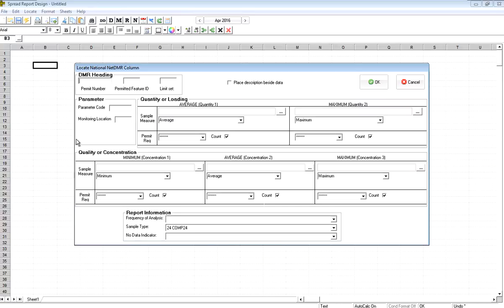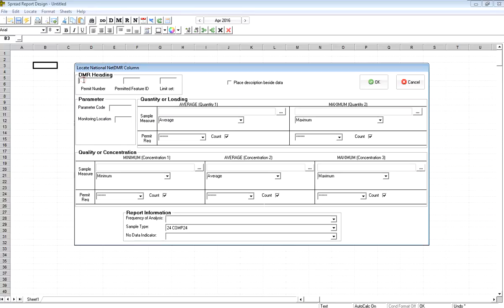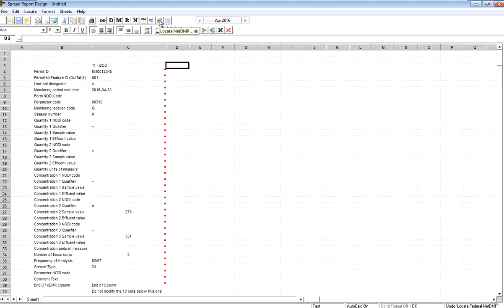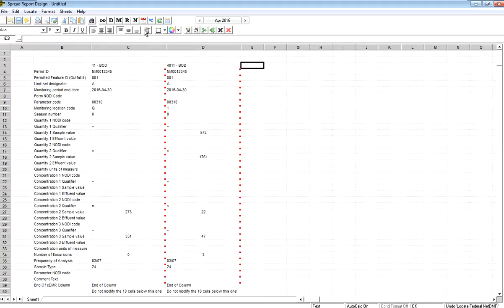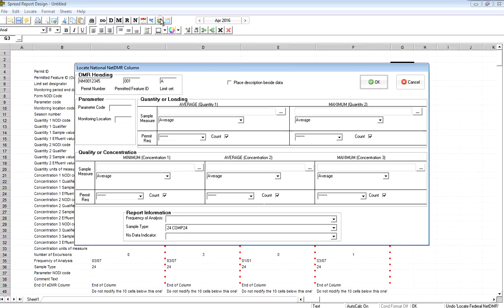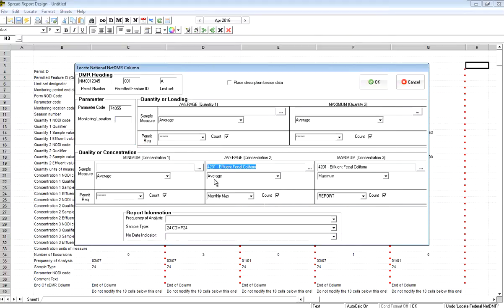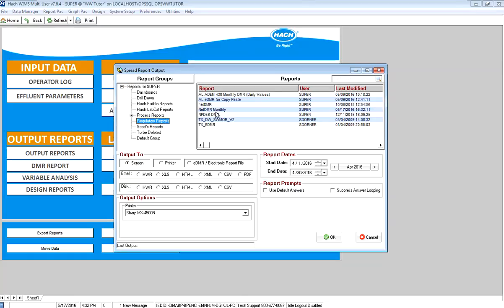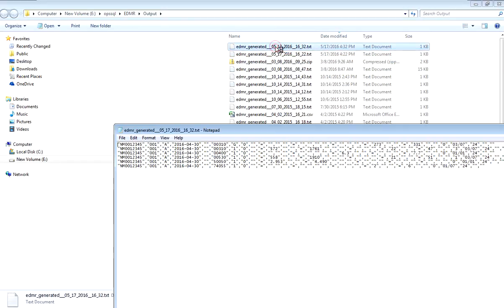Design and output your NetDMR using Hach WIMS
Tutorial of using WIMS Spread Report Generator to design your NetDMR report for upload to the state/Federal NetDMR portal.